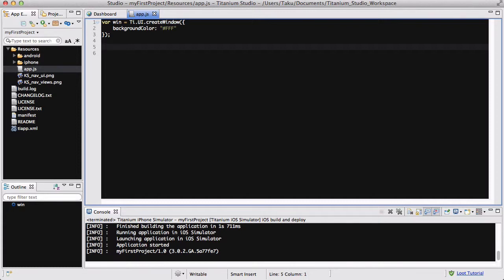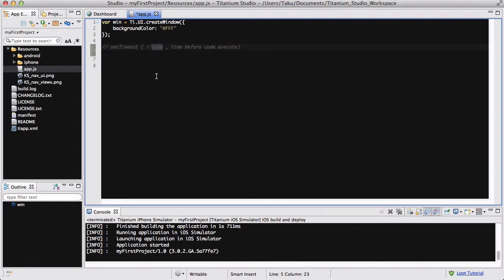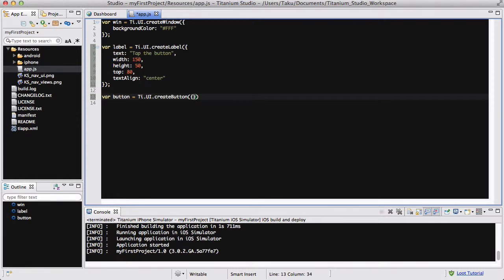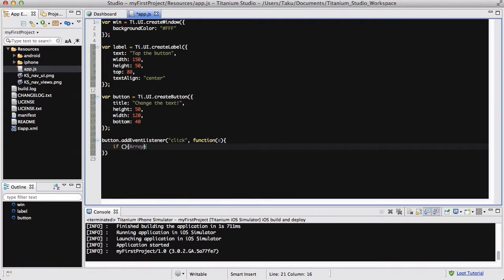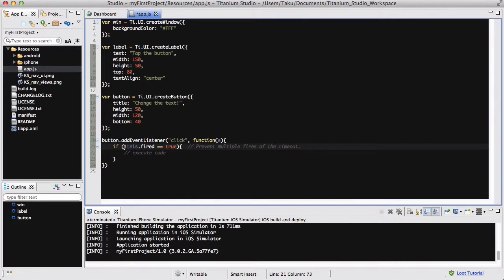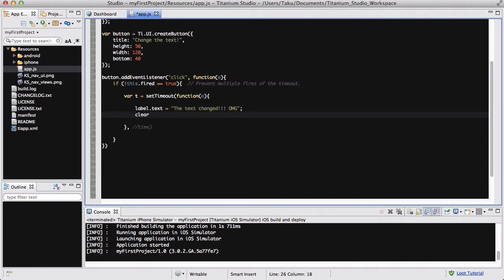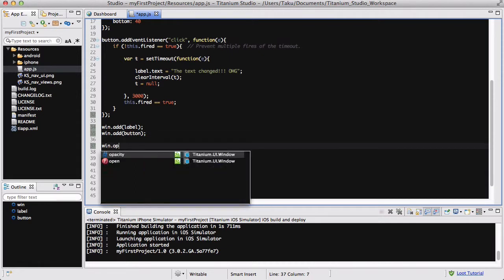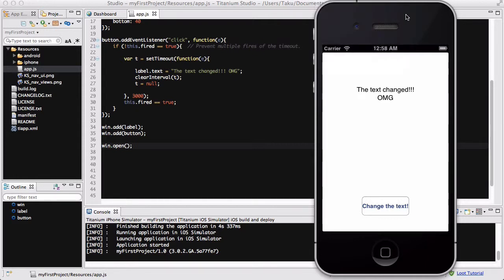Titanium Mobile - 44. Timers with the setTimeout method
In this video, we use a setTimeout method to our app to create a timer. setTimeout methods are used when you want to execute some lines of code after some delay.